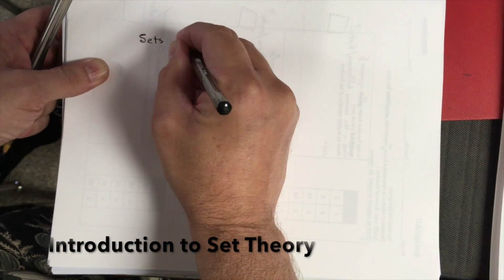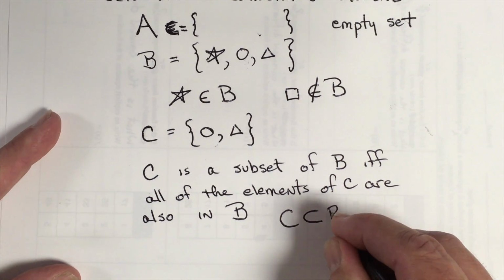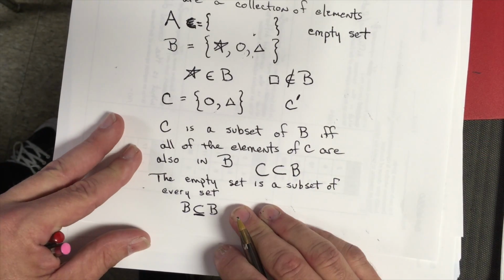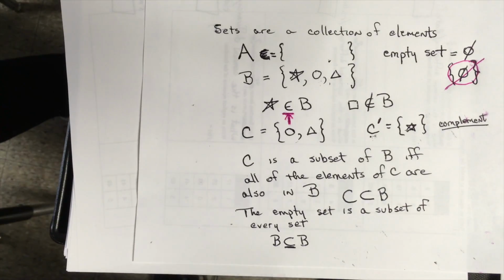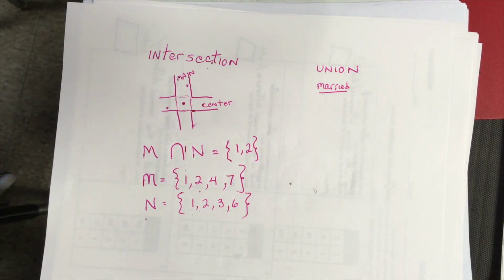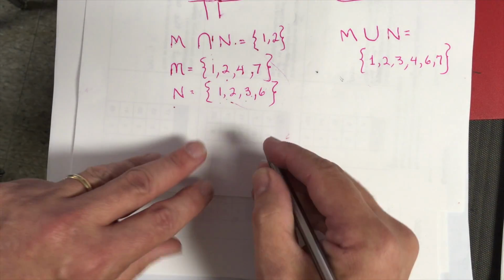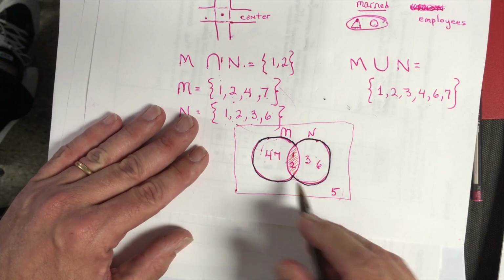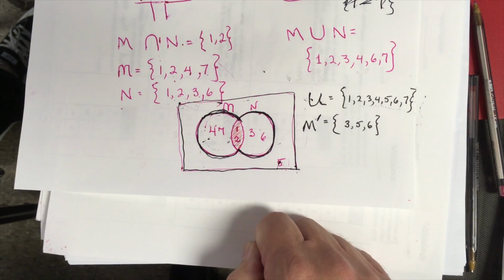Introduction to Set Theory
Learn the words and symbols you will need to get started working in set theory.